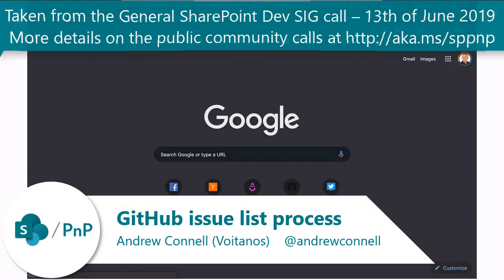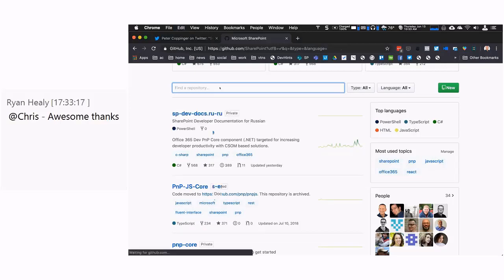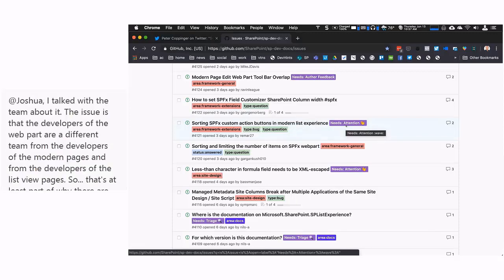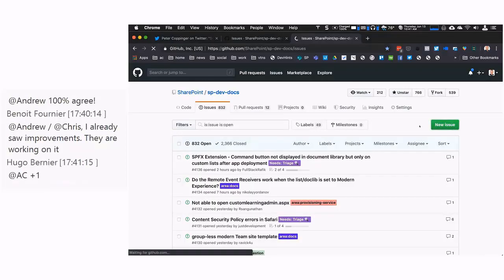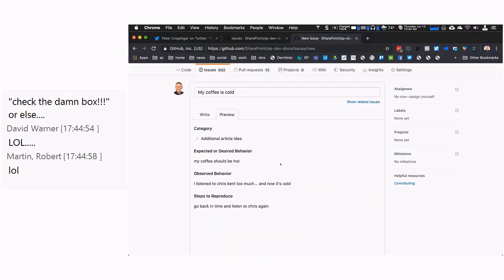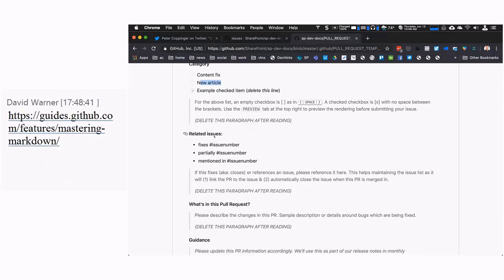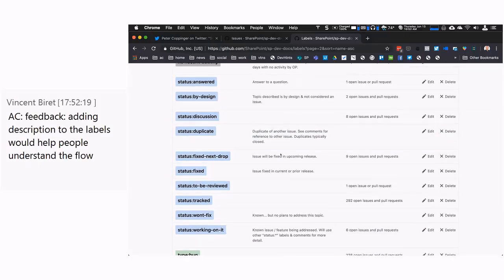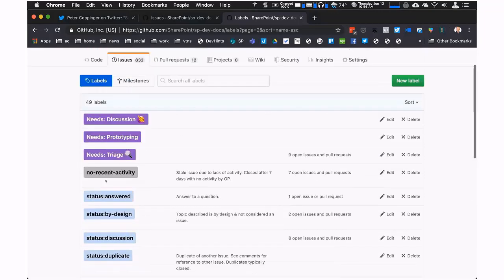Community demo - GitHub issue process with SharePoint developer issues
This community call demo is taken from the SharePoint  development monthly community call recording on 13th of June 2019. In this video,  Andrew Connell (Voitanos) explains the process of using SharePoint Dev Documentation Github repository (sp-dev-docs) issue list for submitting issues around SharePoint development.

sp-dev-docs issue list is for getting your development oriented issues reported for Microsoft

Presenter - Andrew Connels (Voitanos) - @andrewconnell